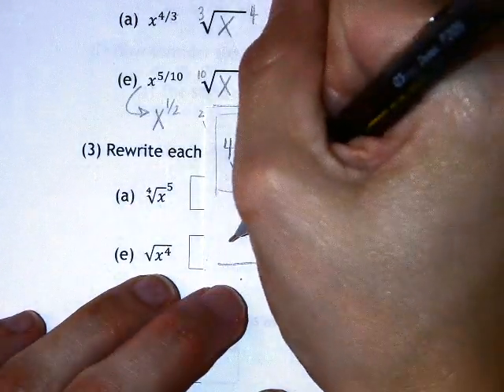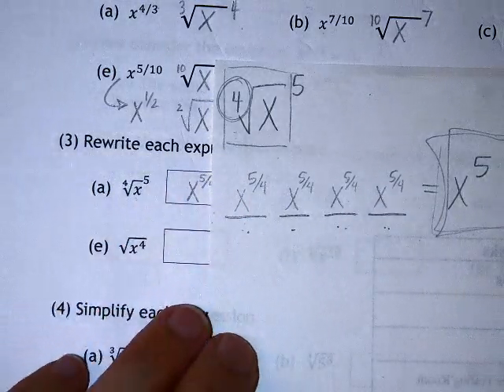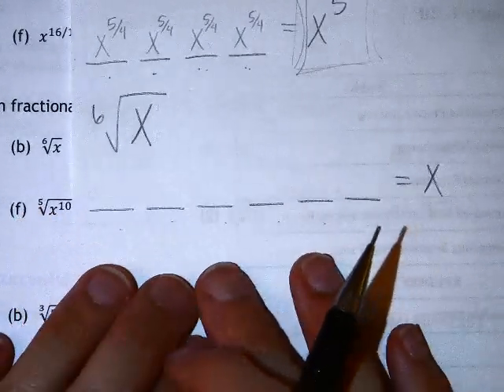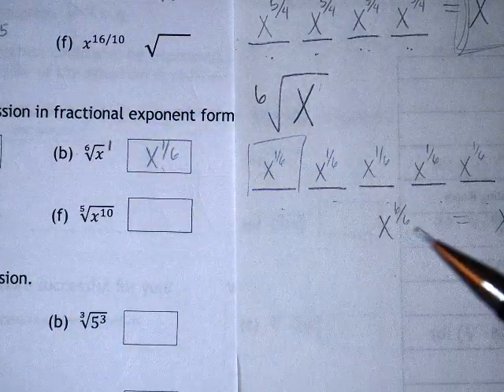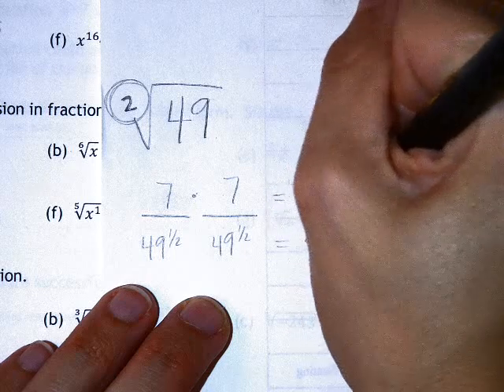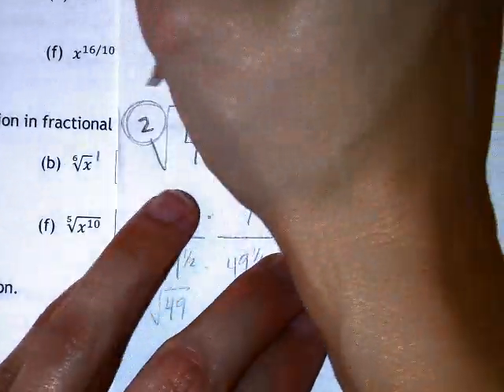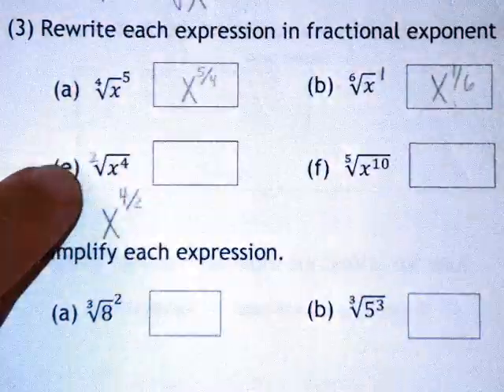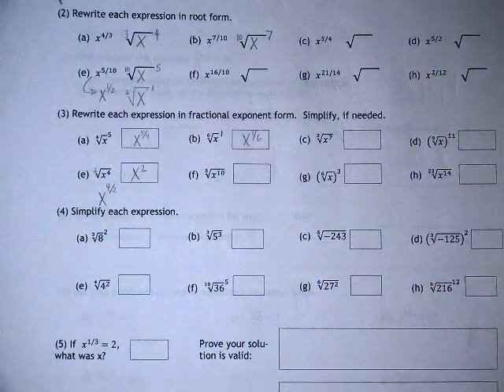alg 2 h - 8c - 3